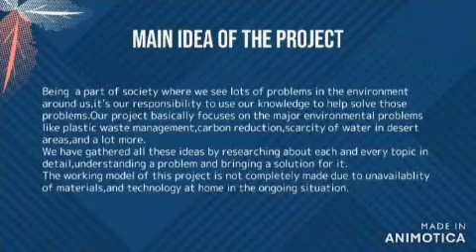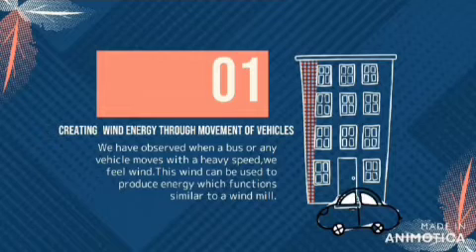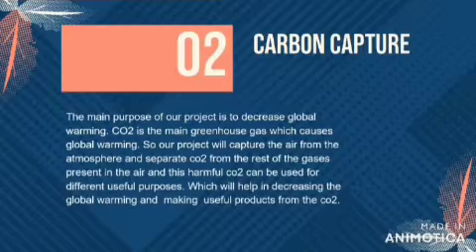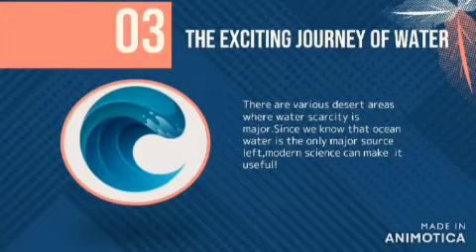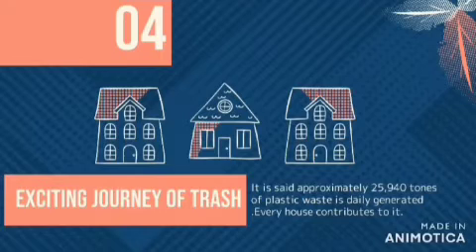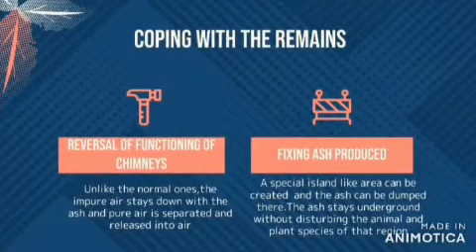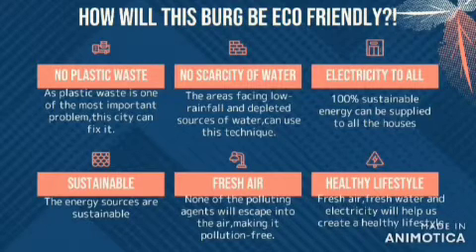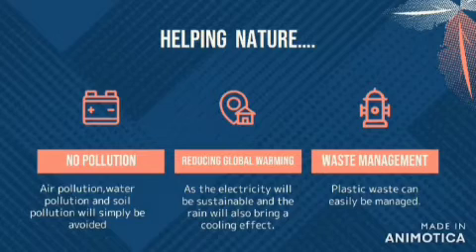Eco Thrift Burg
"Eco-Thrift Burg is a modernized version of smart cities, where each environmental issues has a solution and the energy sources are sustainable and eco-friendly. We found these ideas by a detailed research and newly proposed concepts of science. The major problems which can be tackled through this projects are-Pollution, plastic waste management, water scarcity and lack of electricity.
(1.) Carbon capture-It is a process based on “Fractional distillation” which is separation of gases. We see that Carbon dioxide is one of the major pollutants of the environment. The polluted air can be purified through this process and the carbon which is separated can be used for other commercial purposes.
(2.) Green electricity: We have observed that when a vehicle accelerates, a force of wind is experienced. This burg will have fan like structures on the road sides which will generate electricity by the action of that force caused by wind. The electricity produced is 100% sustainable and green. This electricity can be used to light up the whole city with no harmful effects.
(3.) Water Scarcity: This method is basically for the desert areas where there is no source of water. The ocean water is the only source available in plenty.  So by removing the salts from the oceanic water through a process water can be provided. But the problem arrives is the excess amount of salt. This salt can be released into the air which will help in ‘Cloud seeding’ and will cause natural rain even in the desert areas.
(4.) Plastic Waste management: As we know plastic takes years to decompose, so to tackle this problem, plastic can be collected and burned in a separate factory, the smoke which is produced is again fractionally distilled and the harmful gases is added to the ash and pure air is released through the chimneys. This eco burg will have reverse functioning of chimneys. The ash with harmful gas can be added to a pond like area creates and can stay underground for years without affecting the biota of surrounding."